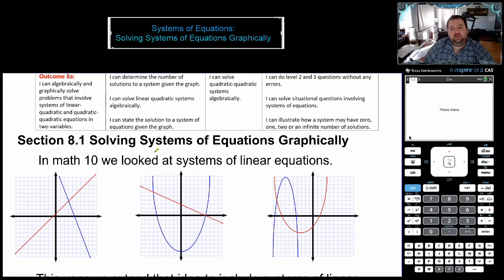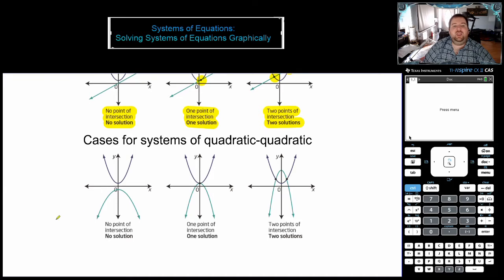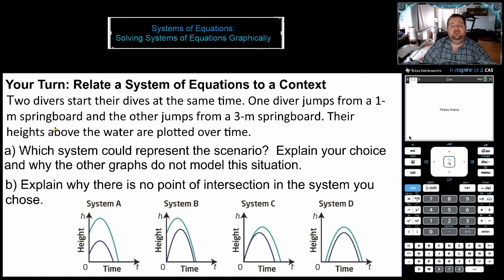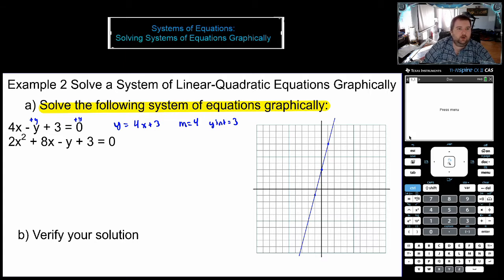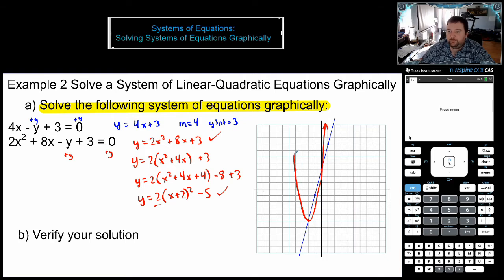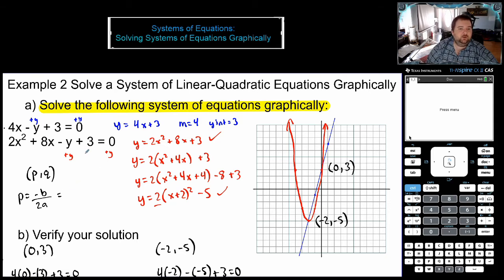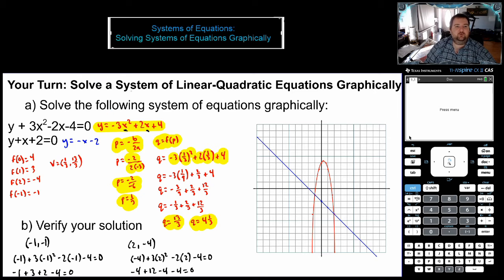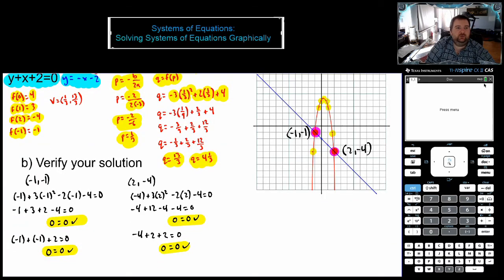Lesson 1A - An Introduction to Systems of Equations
In this video, Mr. Emond explains what systems of equations are and briefly describes the types of systems of equations: linear, linear-quadratic, and quadratic-quadratic systems of equations. He explains how different types of systems can have varying amounts of solutions that will depend on the two functions being graphed. Finally, he demonstrates how to solve for a system of linear-quadratic equations using multiple methods.